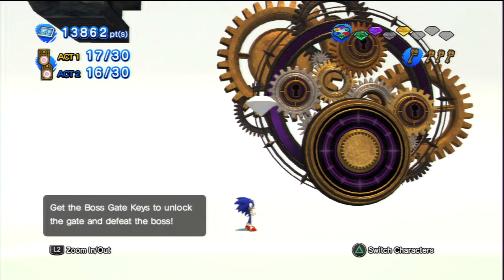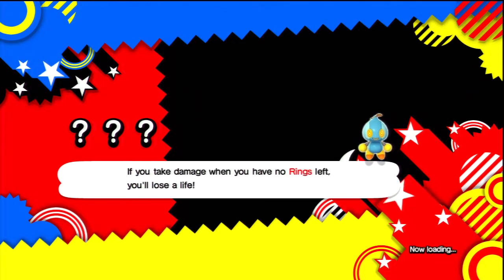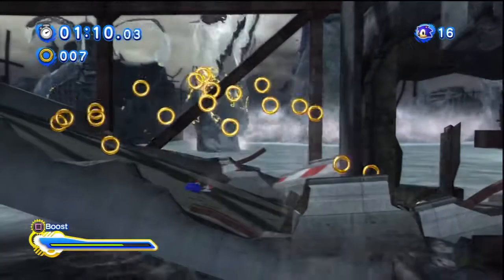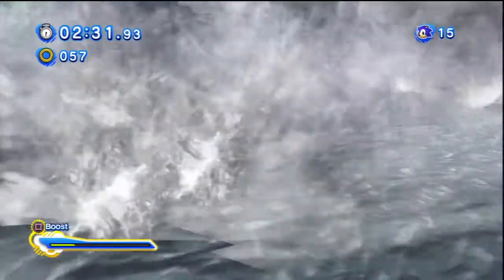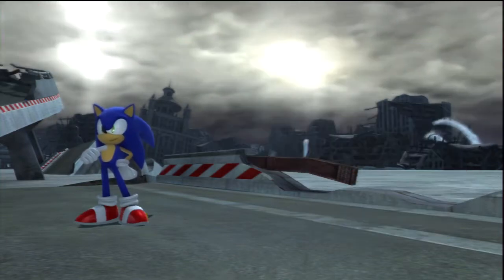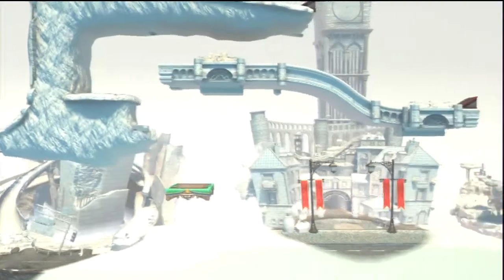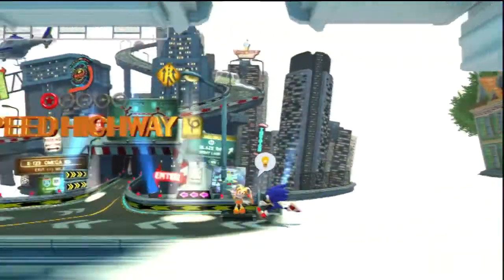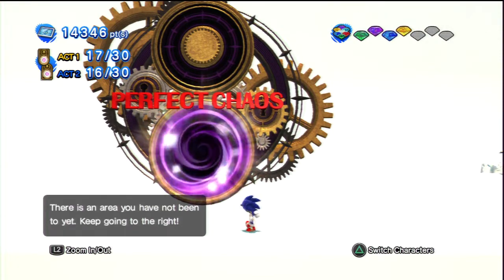Let's Play Sonic Generations Episode 10: Perfect Punisher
We take on Perfect Chaos.